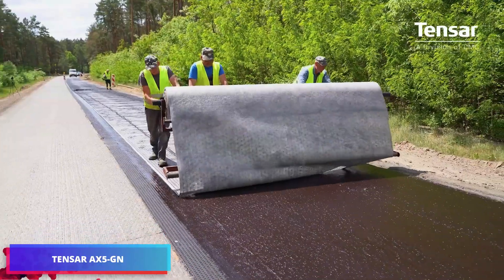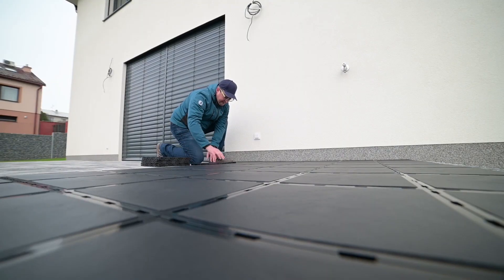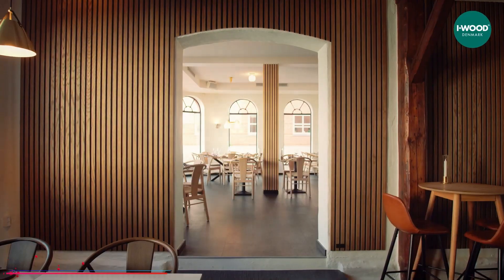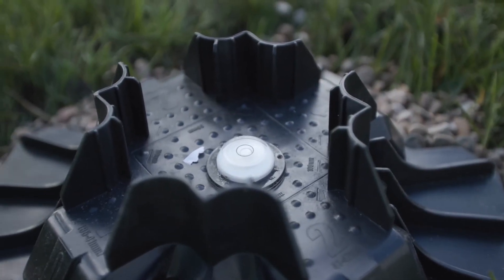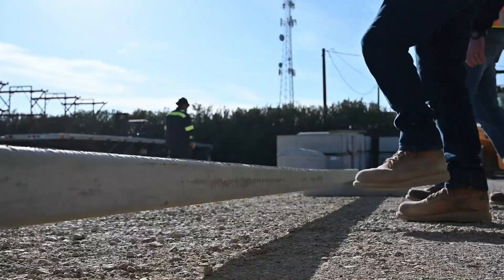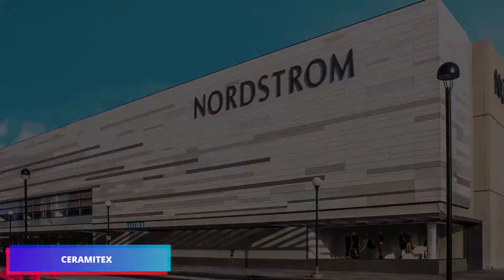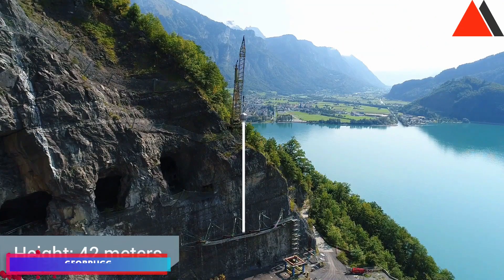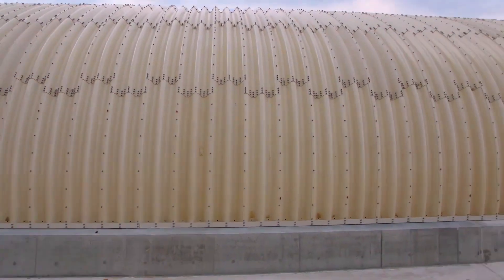Incredible Construction Methods You've Never Seen Before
In this video, witness incredible construction methods you've never seen before. From innovative technology to unique techniques, you'll be amazed at what can be achieved in the world of construction!

00:00 INTRO
00:11 TENSAR AX5-GN
01:03 FATRASTEP
02:11 MJØSTARNET
03:43 I-LOCK
04:56 TUFFBLOCK
05:52 NATURAL LOG HOUSE
07:02 HARVEST PILLAR
08:00 VEMAVENTURI TEMO
09:00 CERAMITEX
10:00 DIGITAL BUILDING TECHNOLOGIES
10:49 GEOBRUGG
11:45 VIACON ULTRACOR